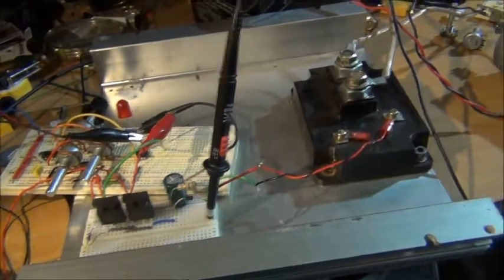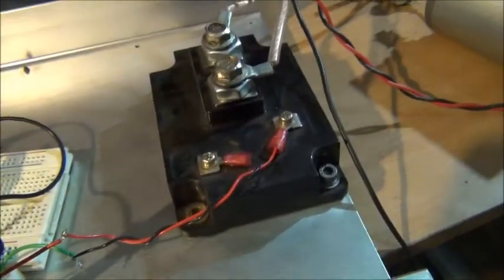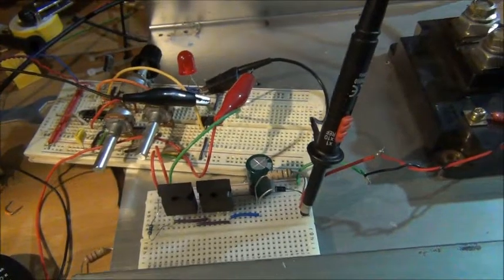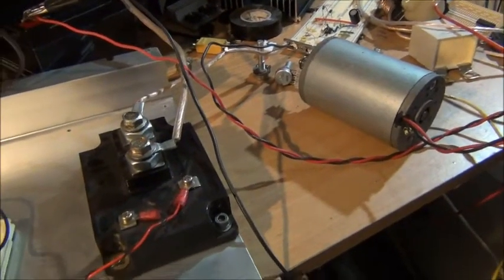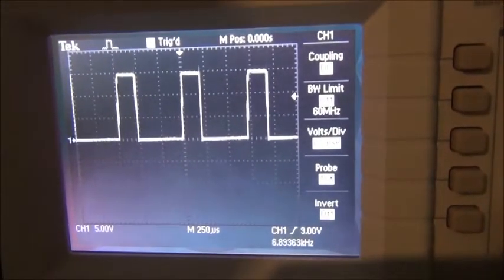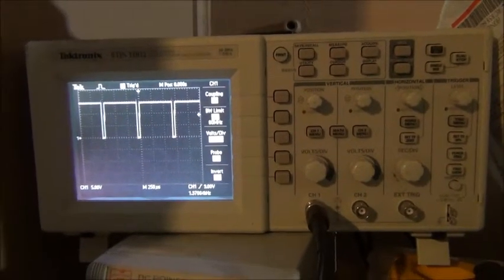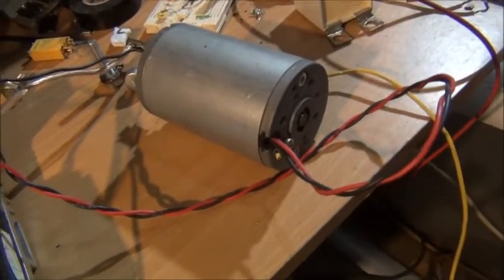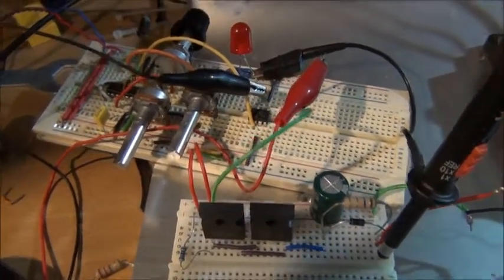IGBT Brick, PWM DC MOTOR, Test Run w/ Scope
IGBT Brick, Driving DC Motor with PWM. 12V DC Only, but you get the idea.
Got my gate drive perfect, took some time. I need to get some bigger gate drive ICs.